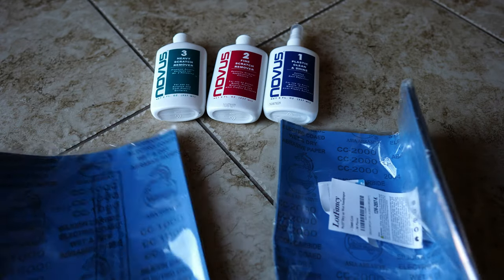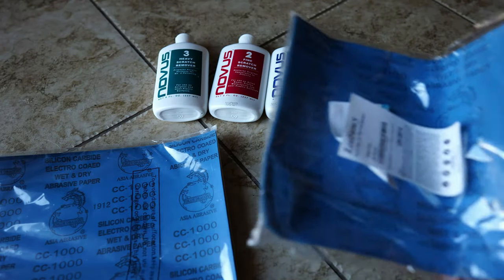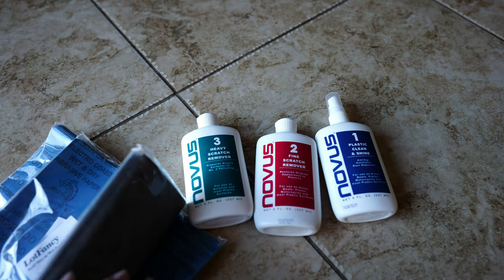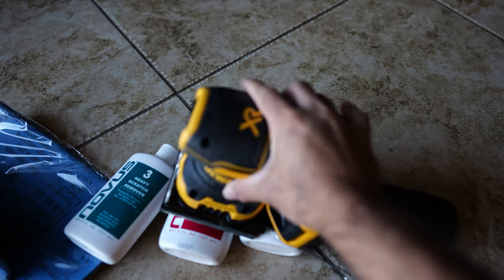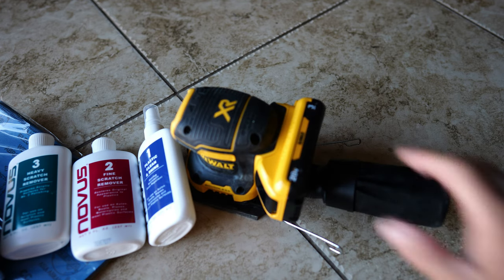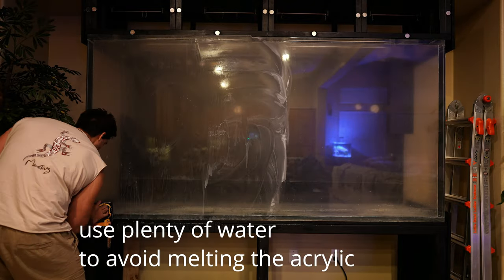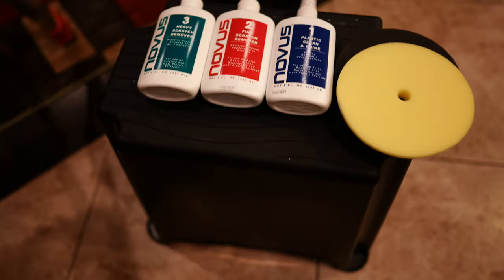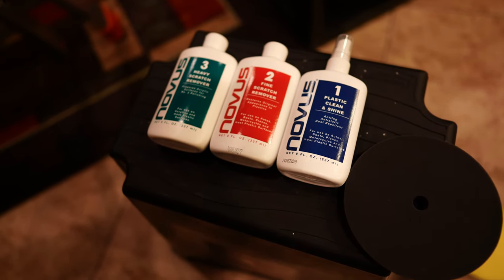Discus Mega Tank - 04 - Acrylic Scratch Removal